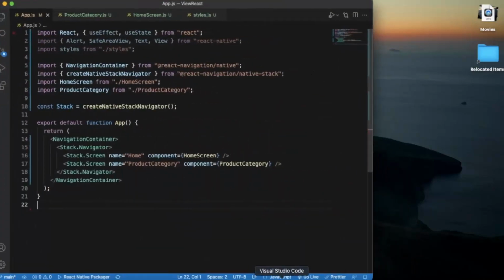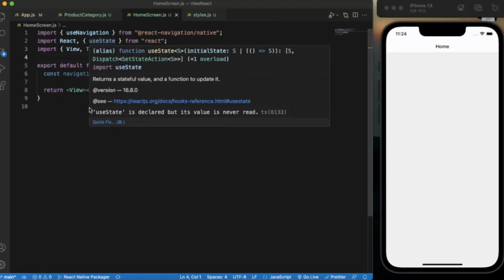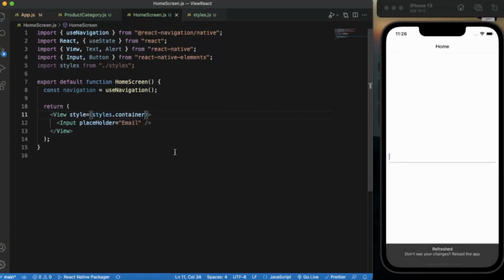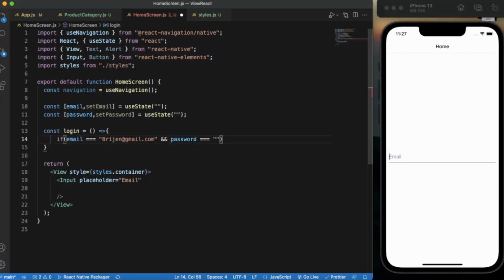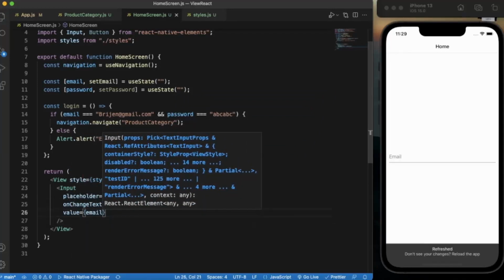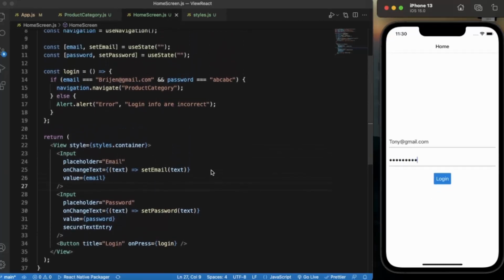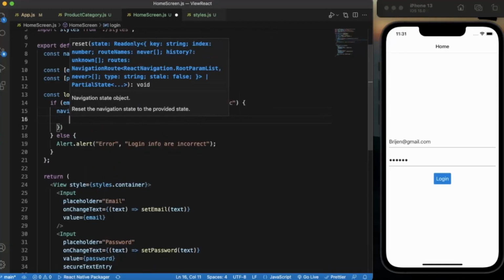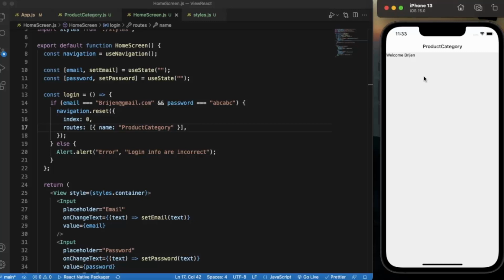React Native Tutorial 68 - Stack Navigator